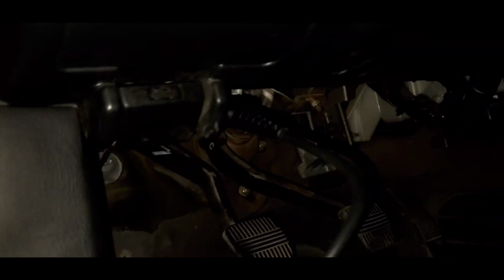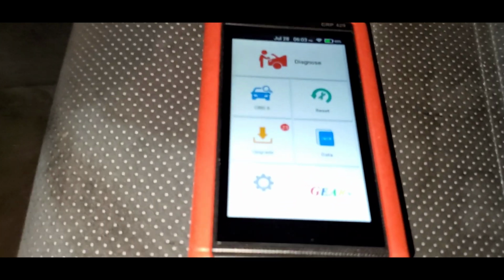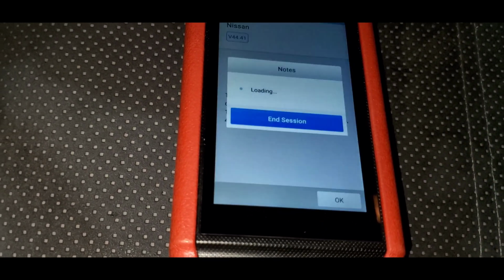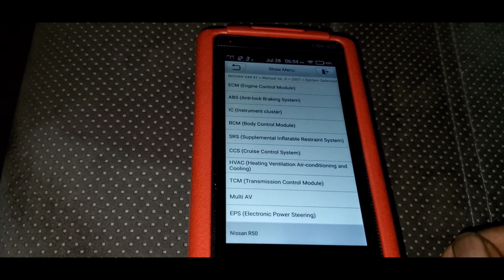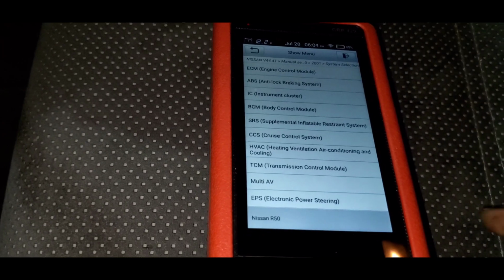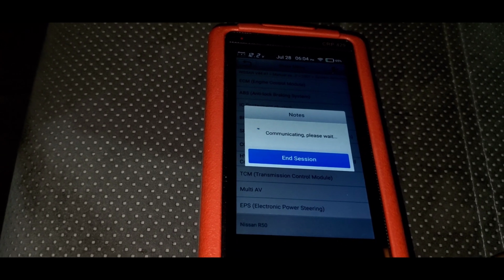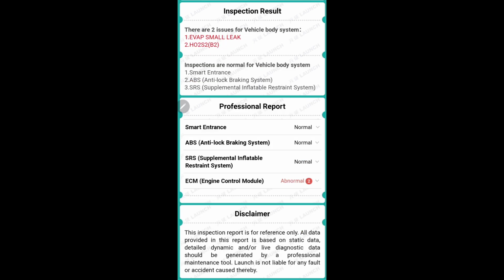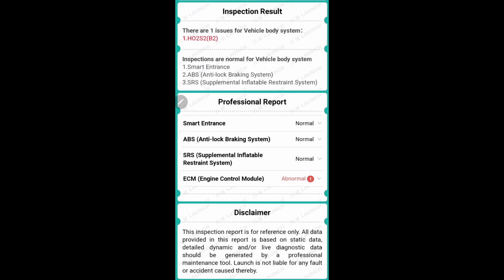The LAUNCH CRP429C scan tool how many of us have one?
It's a scan tool, here are a few ways one can help you fix your car or SUV yourself and save mounds of cash!

LAUNCH CRP 429 Scan Tool

Doing so allows me to earn a percentage of sales made through those links, just by simply directing you to their site when making those purchases. It doesn’t cost you any extra and it helps with financial expenses in support of continued creation and content for you all and for the channel.